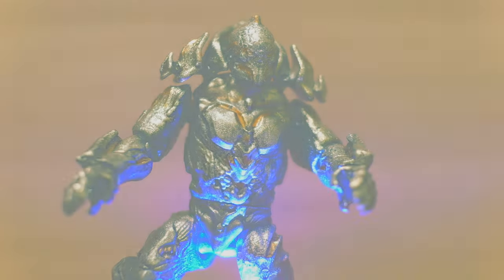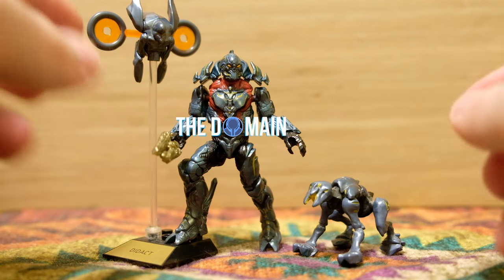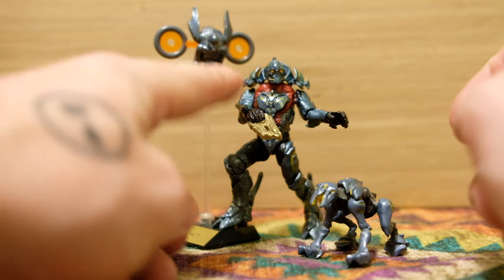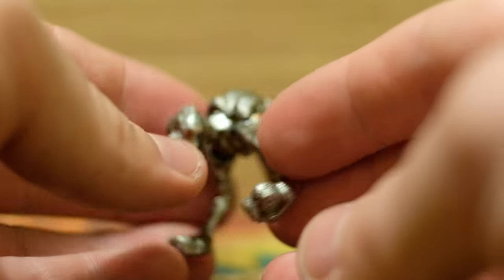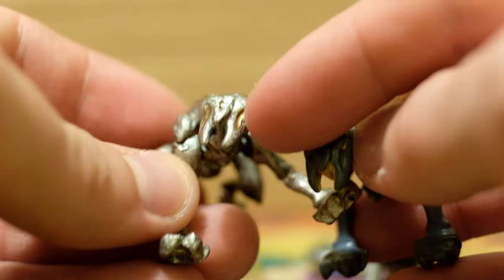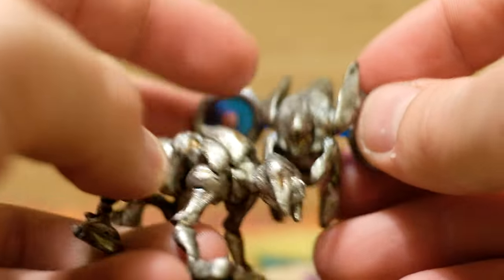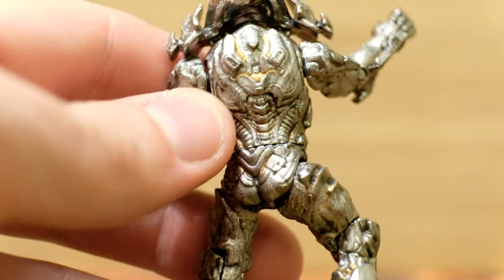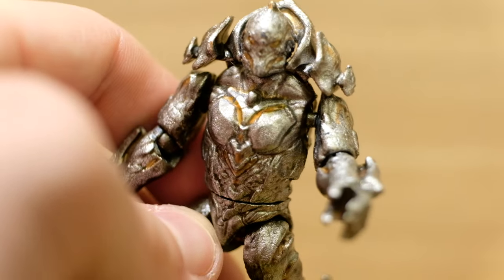Custom Mithril Didact and Forerunner Halo Mega Construx!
The forerunners return to exact their revenge on humanity! Lead by the Mithril silver Didact, the destruction of the human race is almost certain.

Simon Key
11E Cherish Court
Discovery Bay
Hong Kong